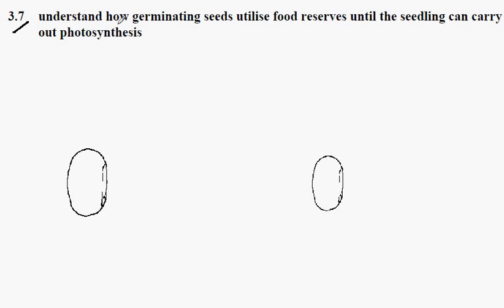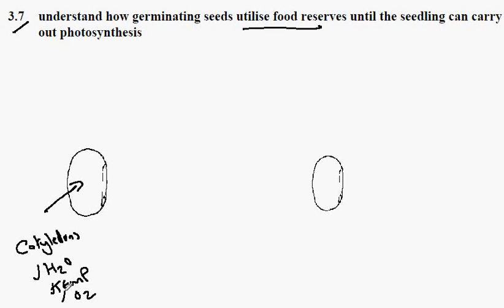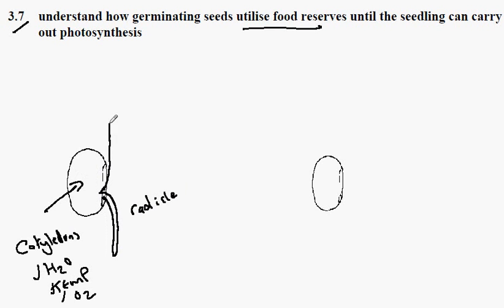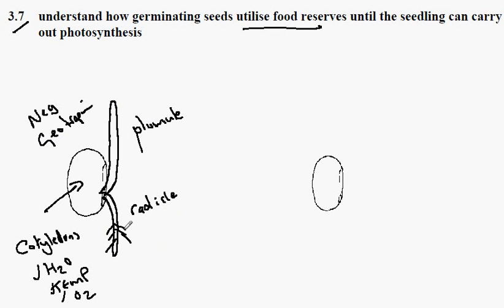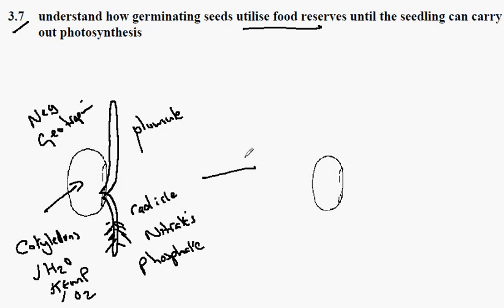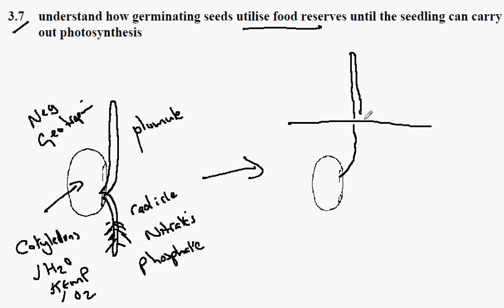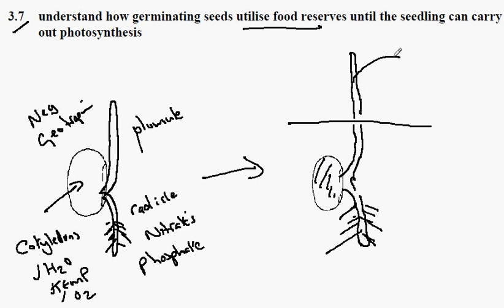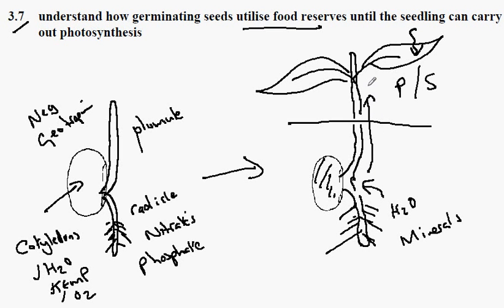3.6 Using seed food stores